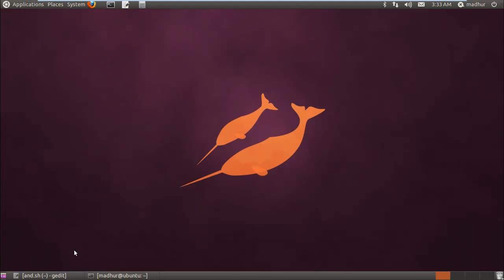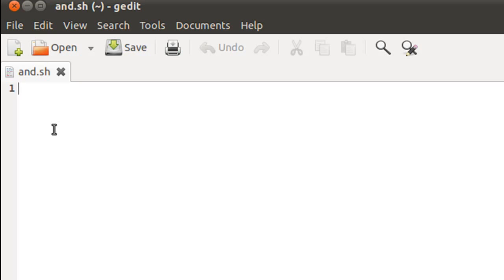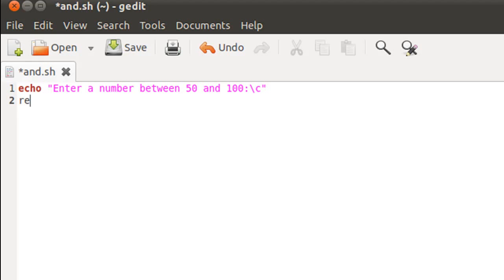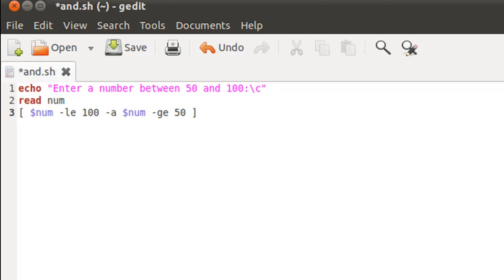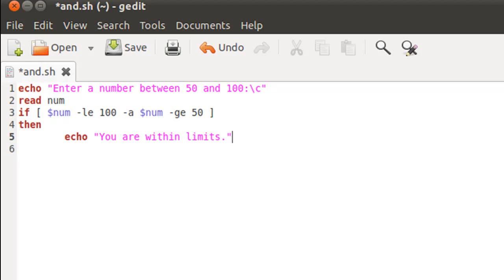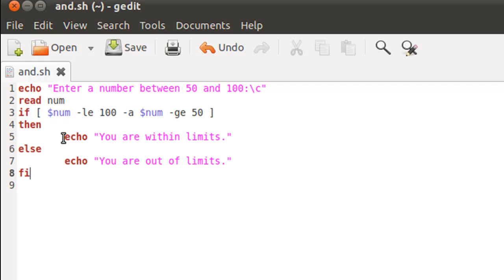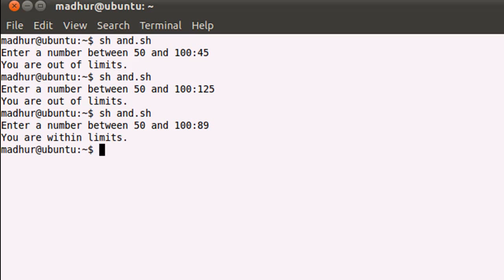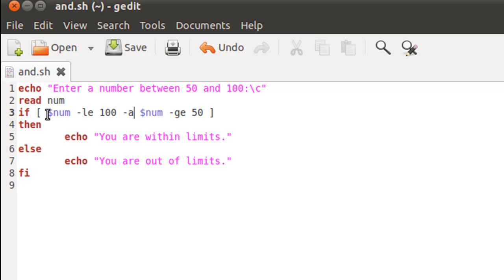Shell Scripting Tutorial 34 The 'AND' Logical Operator